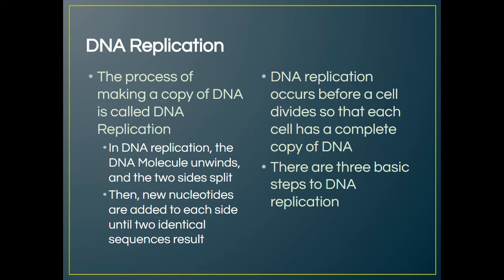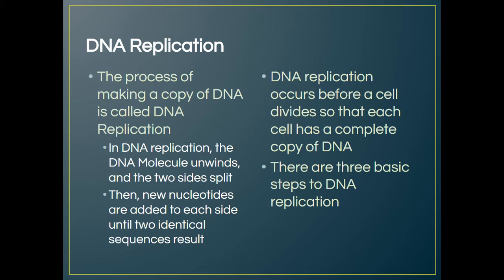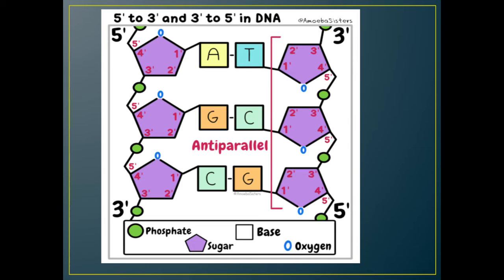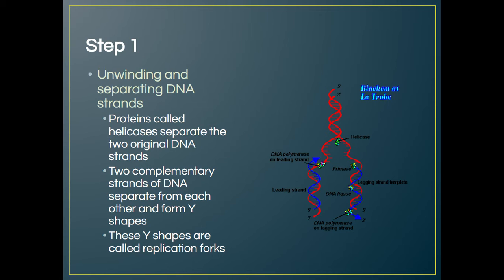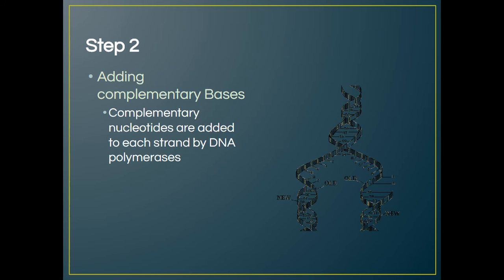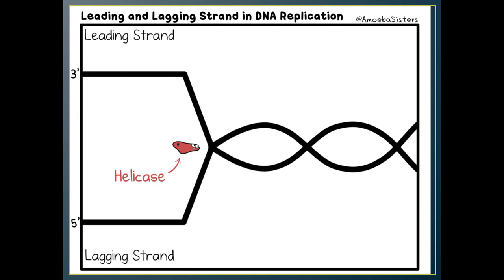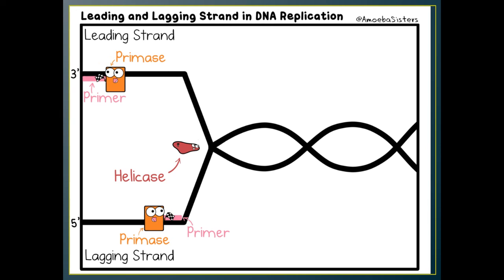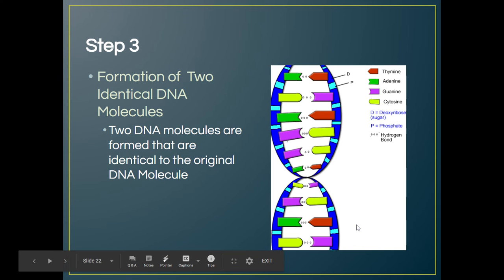Replication of DNA